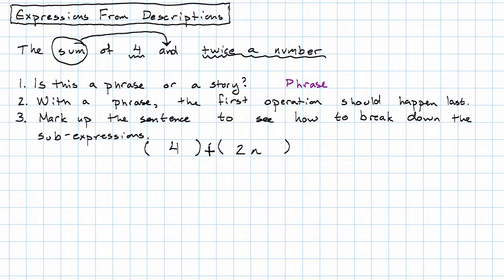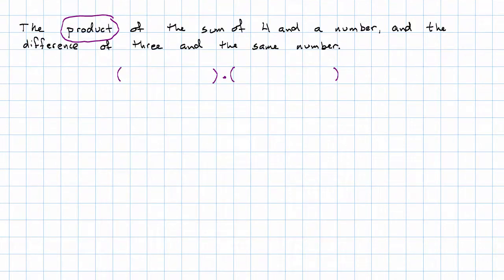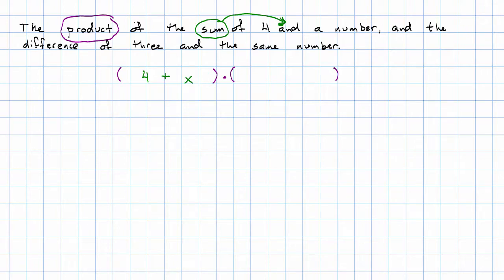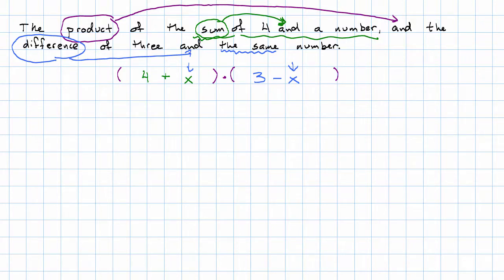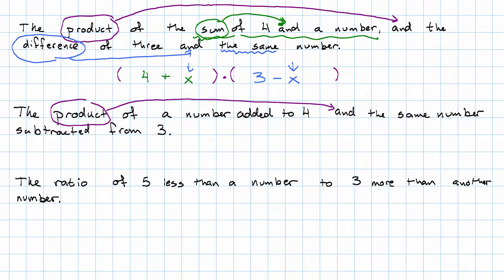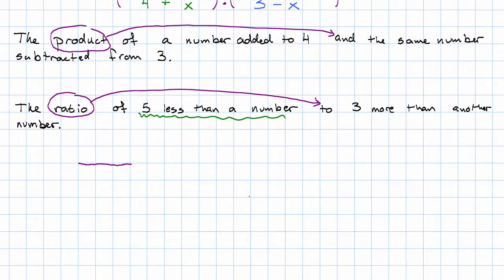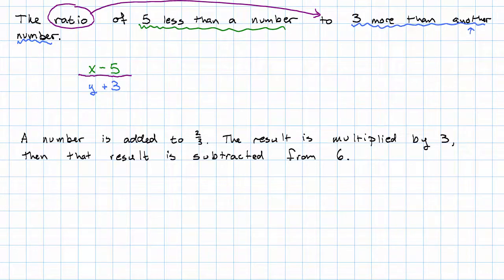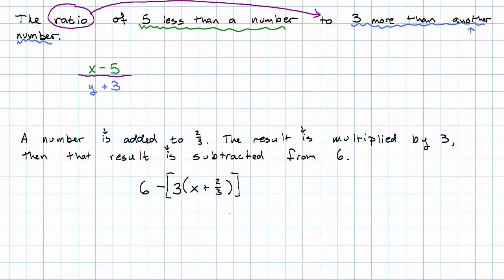5.4 - Expressions From Descriptions